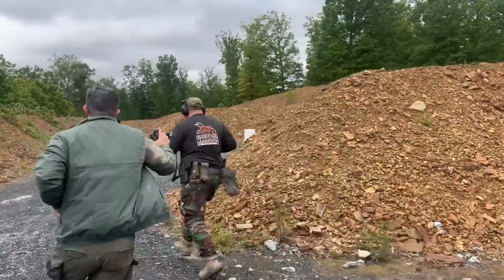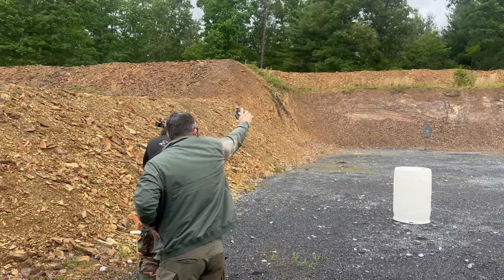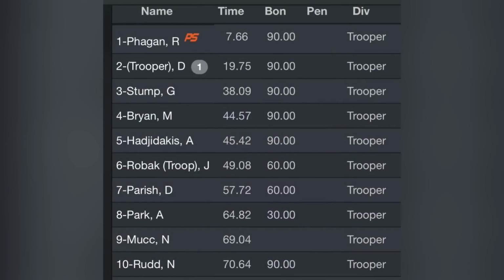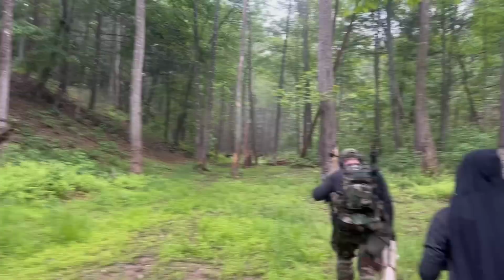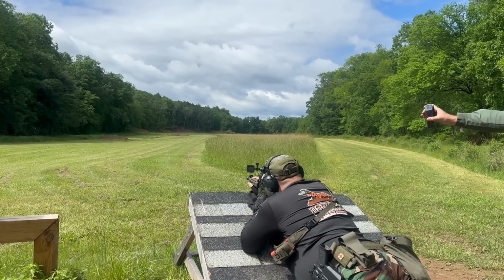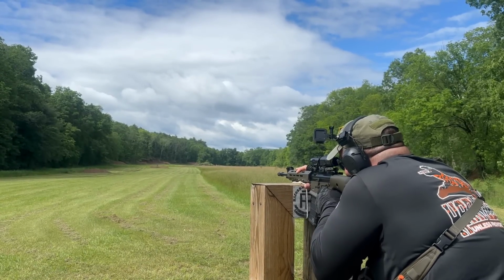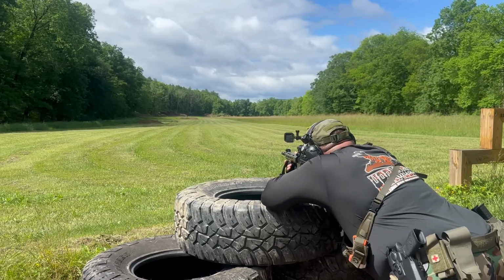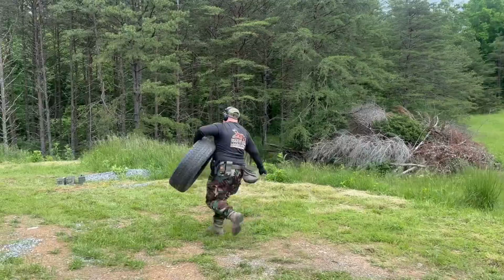InRangeTV’s Woodland Brutality 2025-Trooper Division